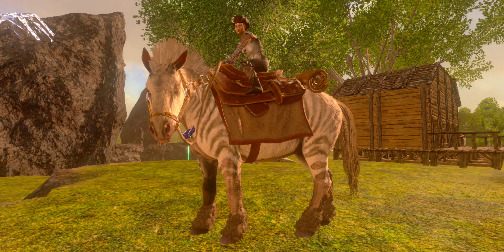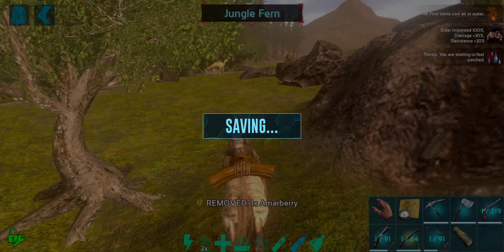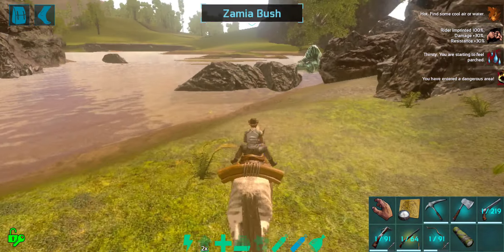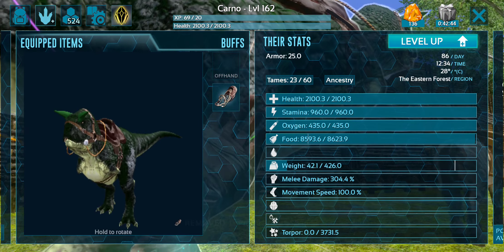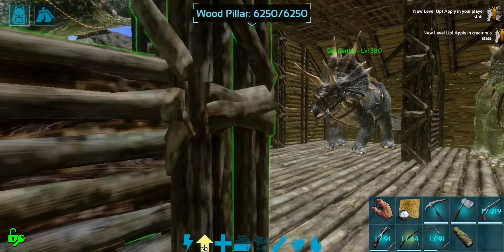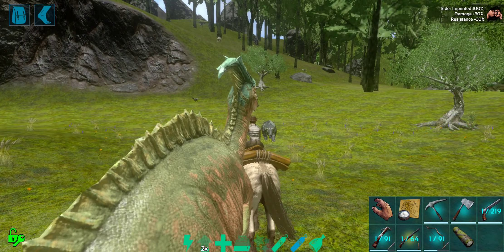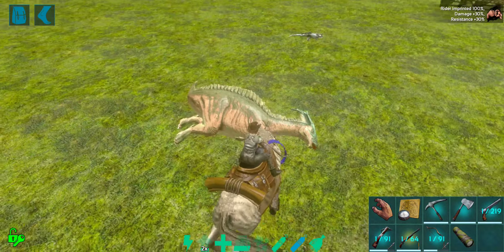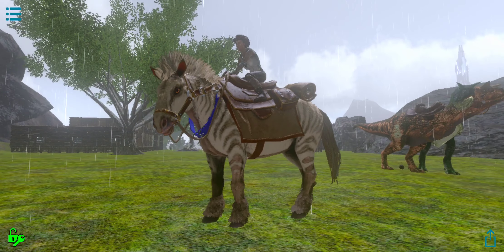CATTLE DRIVE! MOVING THE TAMES TO THE TOWN! Solo ARK: Mobile [S2:E34]